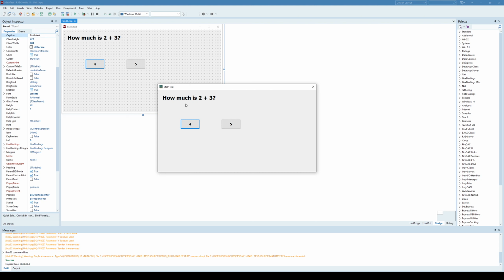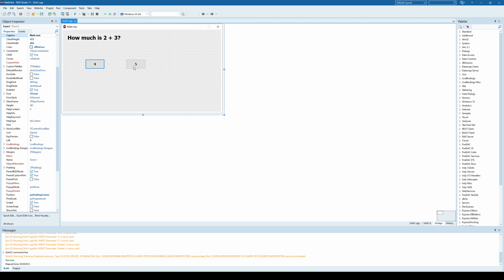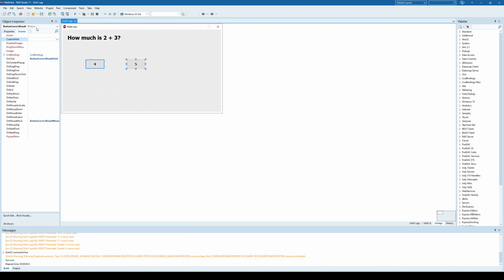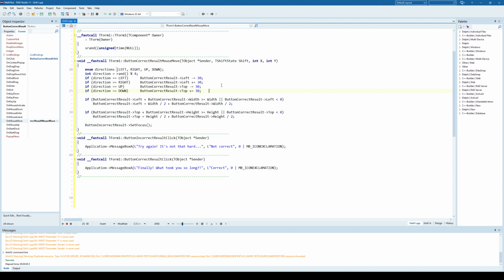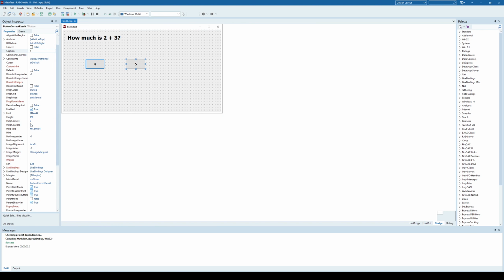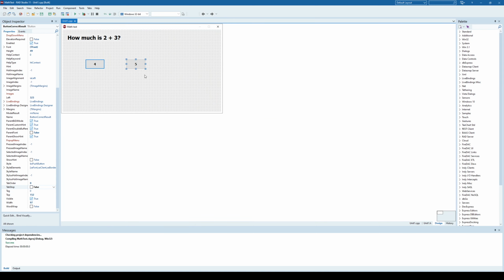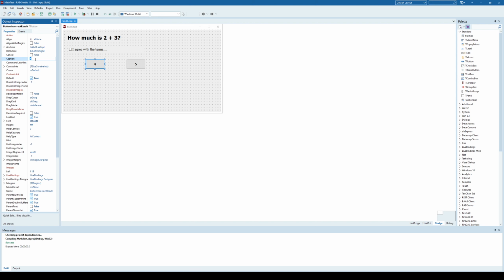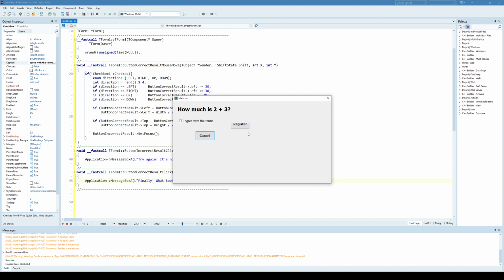C++ Builder - Simple Math Test (Or Is It?)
Programming can also be used to have fun! Check out in this video!